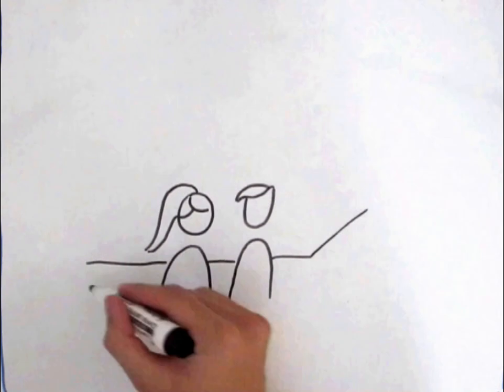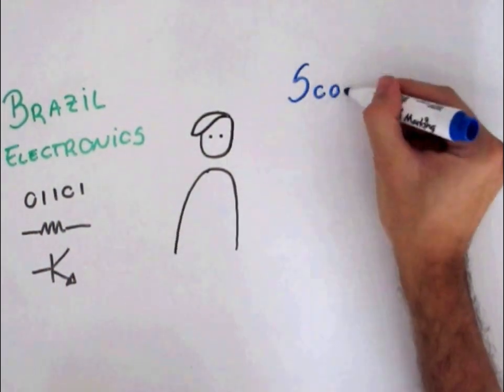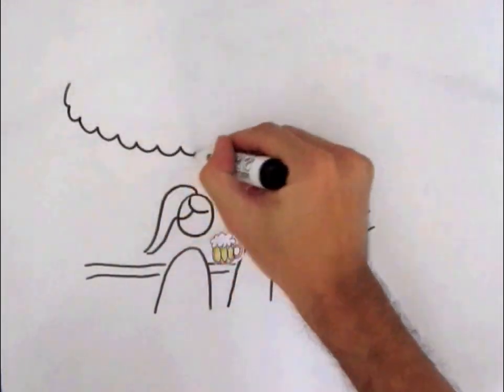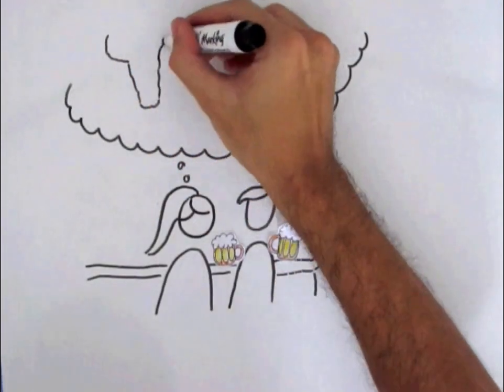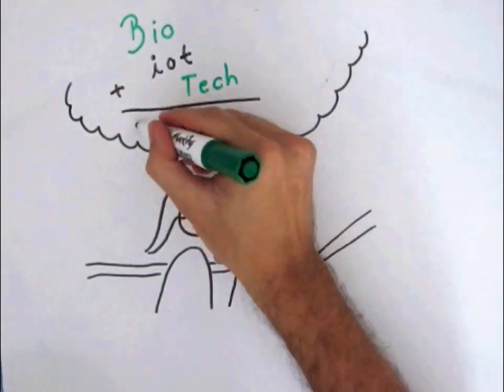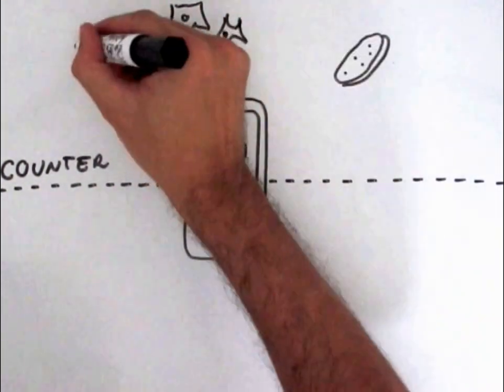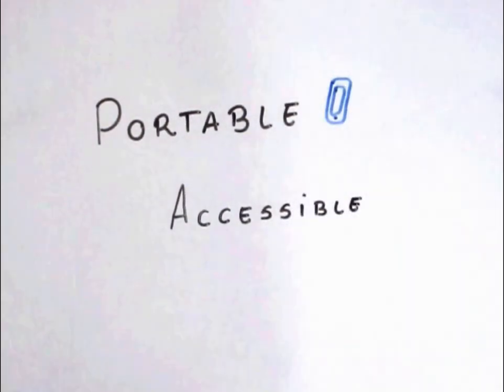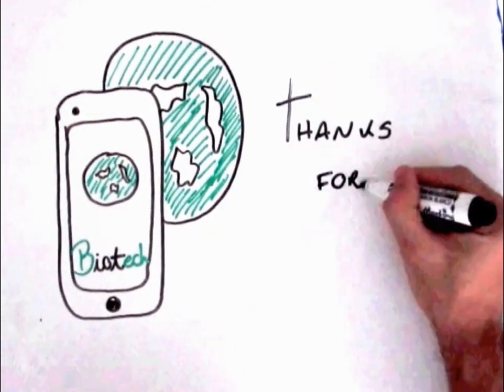Biotech | AWC TIM 2017